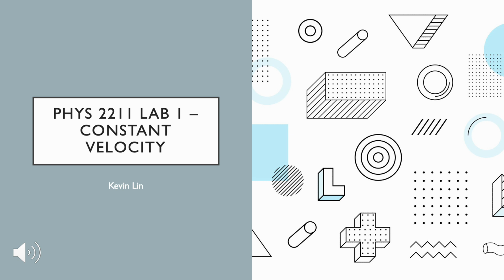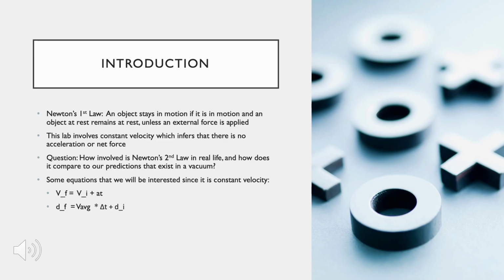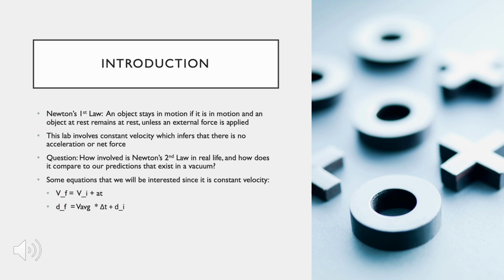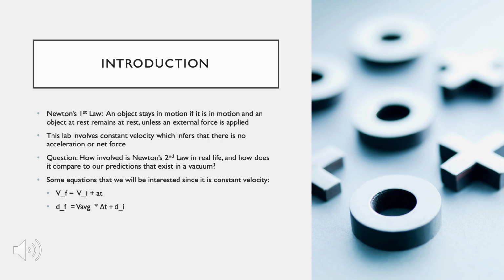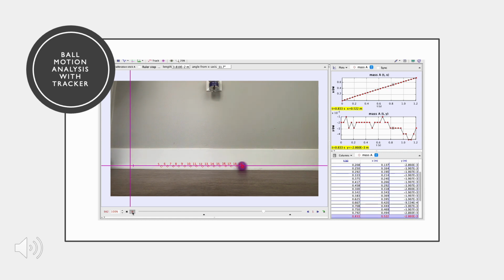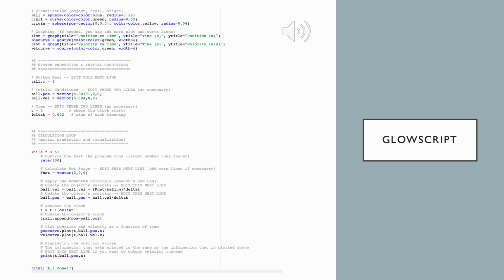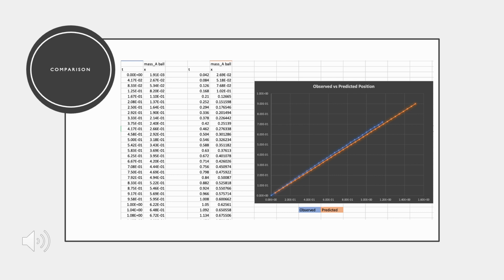PHYS 2211 Lab 1